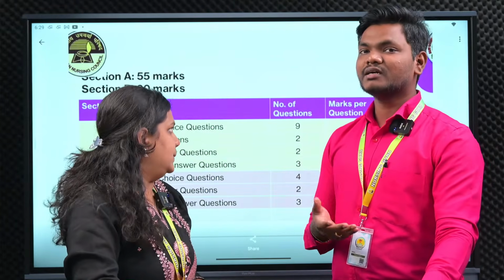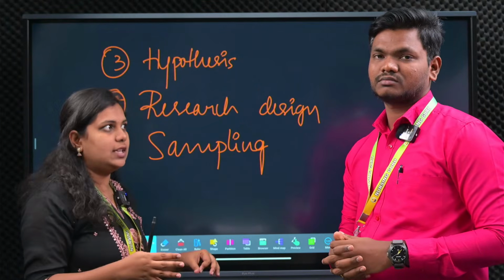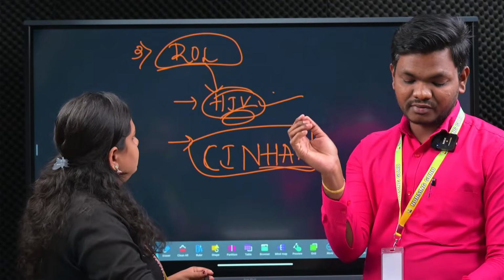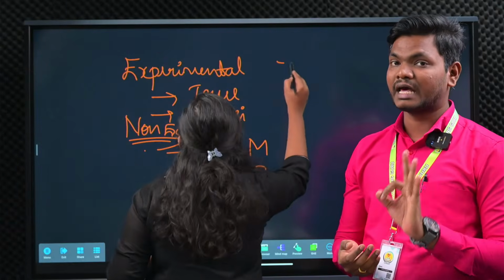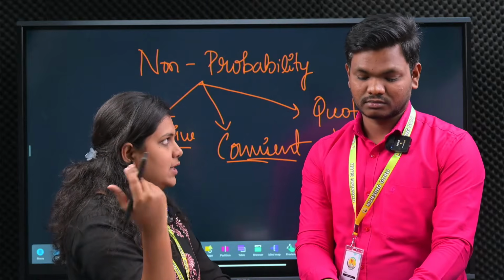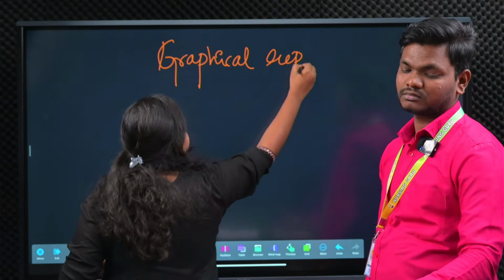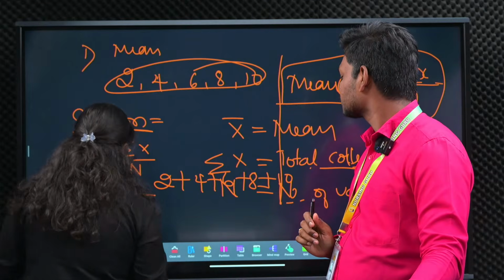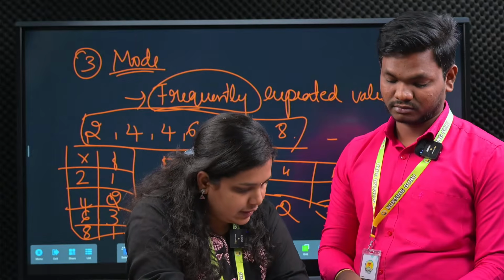FINAL LAP FOR RGUHS SEMESTER EXAMS RESEARCH & STATISTICS 7th SEM